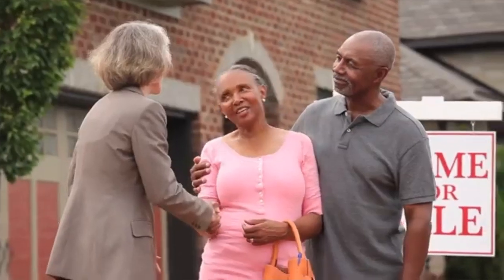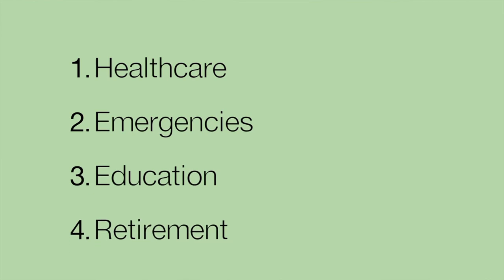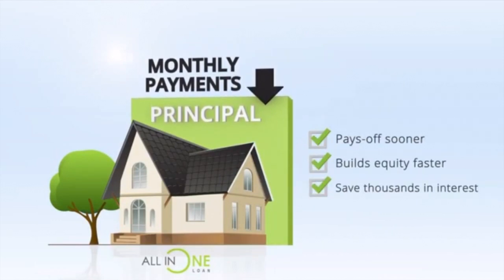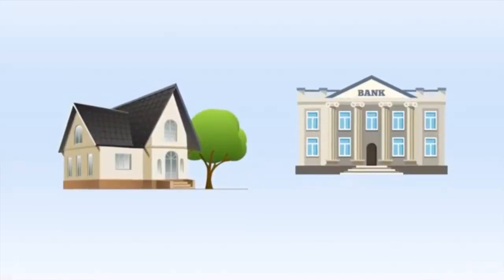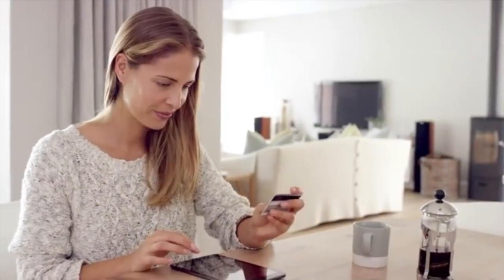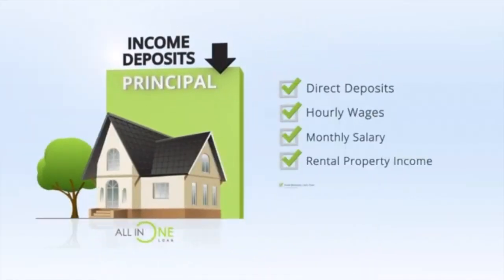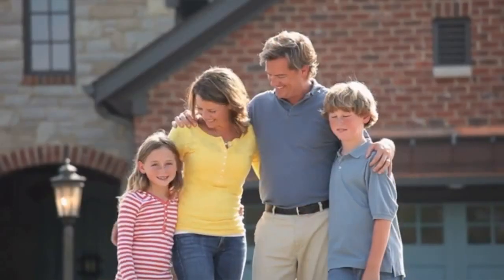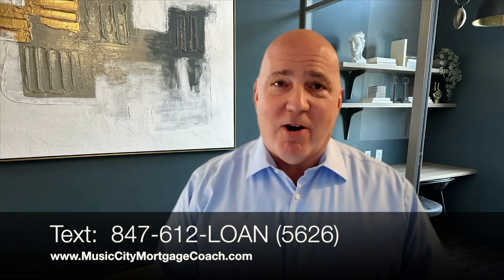What is the All In One Loan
If your goal is to pay off your mortgage fast, the ALL IN ONE Loan may be the answer you're looking for.  Learn more in this short video.

Michael (Mike) Castronovo - Senior Loan Officer - NMLS ID# 19831
CMG Financial - NMLS ID# 1820
CMG Home Loans - Branch NMLS ID# 1093019

CMG Financial™ is a registered trade name of CMG Mortgage, Inc., NMLS# 1820 in most, but not all states. CMG Mortgage, Inc. is an equal housing lender. Tennessee Mortgage License # 109401. To verify our complete list of state licenses, please